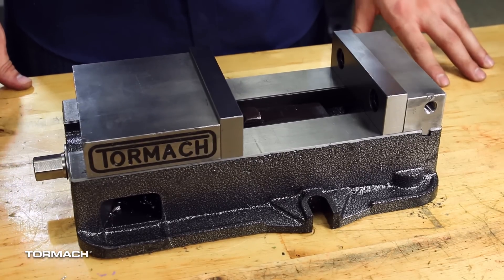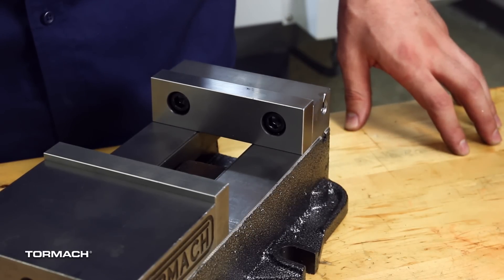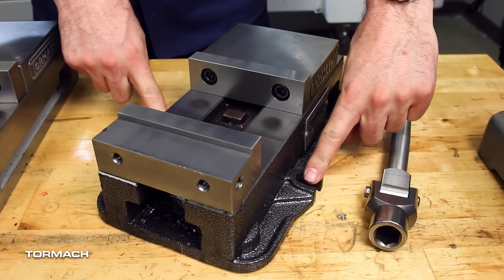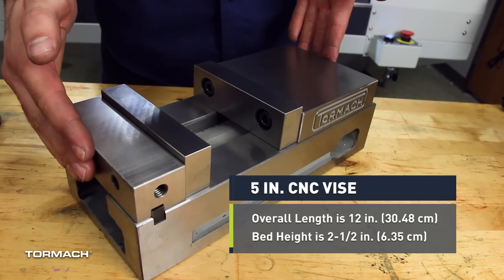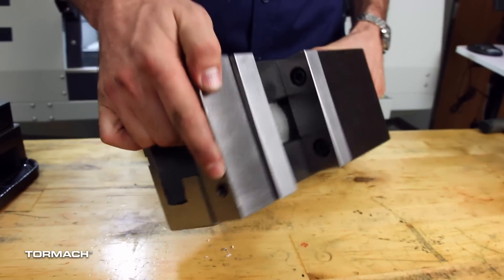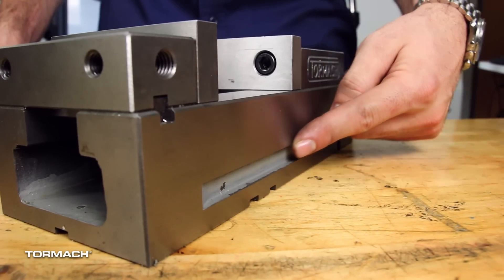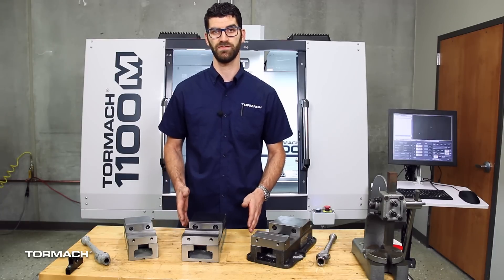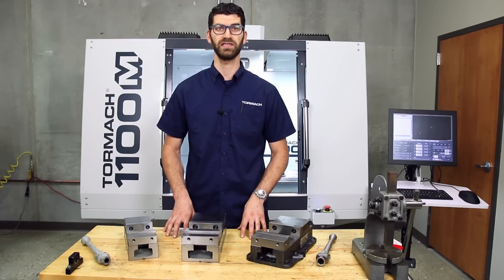Tormach Product Overview - Vise Lineup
The base of CNC workholding is a solid vise. Tormach offers three options.

The 5 in. Machinist Vise Specifications:
5 in.(127mm) jaw width
Constructed with 80,000 psi (550,000 kPa) ductile cast iron
Flame-hardened vise bed
Non-lifting moveable jaw design
Compatible with industry-standard jaw plates
7/16-14 in. hole in fixed jaw for workstop (optional; sold separately)
1/2-13 in. holes on bottom for anchoring stationary jaw
All machined surfaces are square and parallel within 0.001 in. (0.025 mm)
High-quality powder coat paint on non-critical surfaces
Concealed lead screw
Needle bearing facilitates greater clamping pressure and ease of use.
Machined steel handle
Machined slots for vise keys (optional; sold separately)
Made in the Taiwan

5 in. CNC Vise Specifications:
7/16-14 in. hole in fixed jaw for workstop (optional; not included)
M8 holes on bottom for anchoring
Precision ground on four sides
Concealed lead screw
Sealed bearings and adjustable thrust washer
Smooth, chrome-finished handle

Compatibility: 1100M, 770M

4 in. CNC Vise Specifications:
Precision ground cast iron construction
Lockdown design eliminates "jaw lift" of moveable jaw.
3/8-16 UNC tapped holes (x4) accept standard 4 in. jaw plates for inside or outside jaw placement.
5/16 in.-18 UNC tapped hole (x1) located on fixed jaw for attaching a workstop, etc.
Generous clamping slots allow for secure and versatile placement of vise on table
.390" (10 mm) keyway slots on bottom face with 10-32 UNF tapped holes (x6). Can be used for vise keys (optional, not included) or for attaching vise to fixture plate, etc.
Includes all necessary clamping hardware for attaching to 1/2 in., 3/8 in., or 10mm T-slots.
Includes bridge clamp for compact side by side mounting of 2 vises.
Includes cast iron vise handle